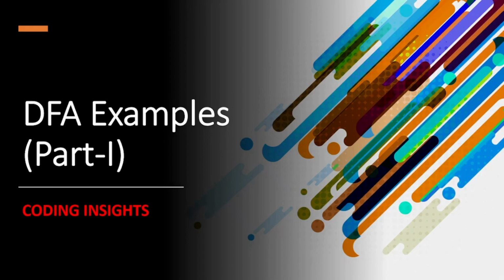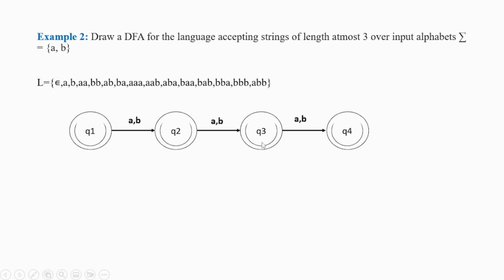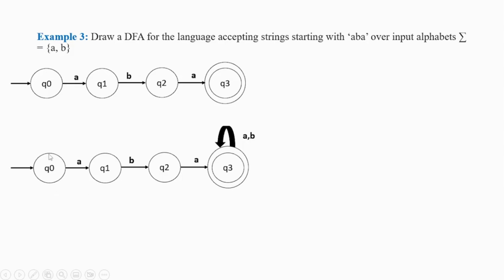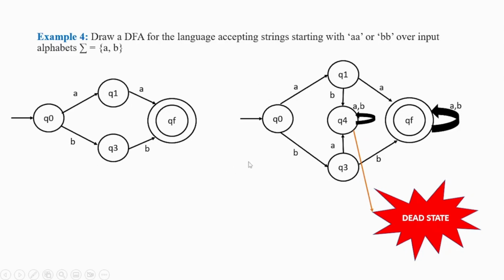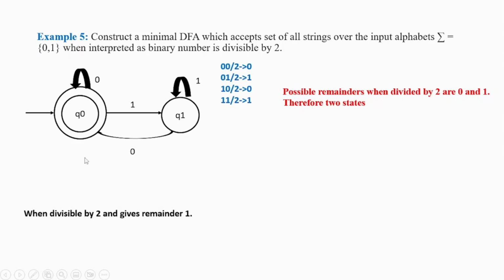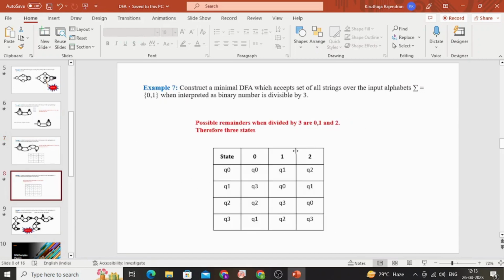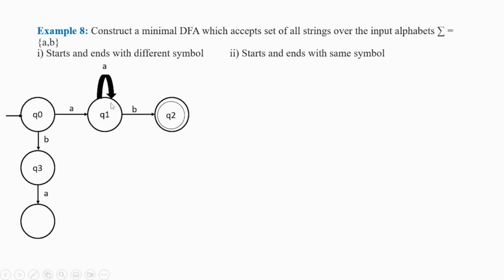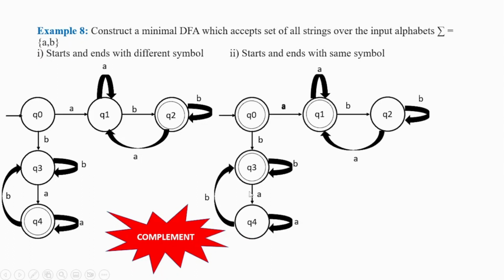TOC|Theory of Computation|DFA Examples (part-1)